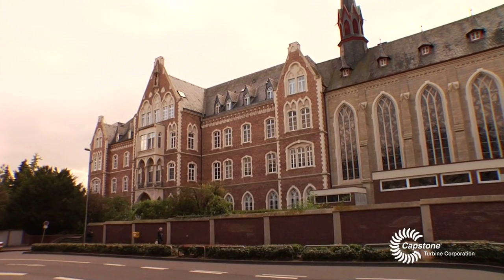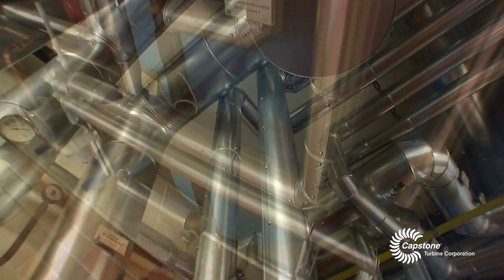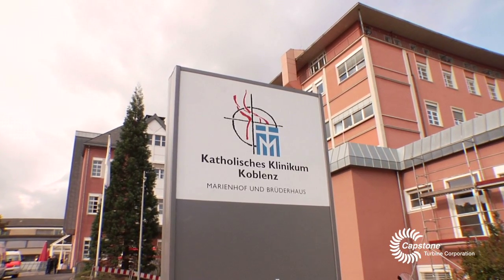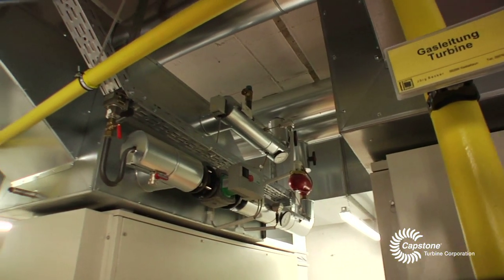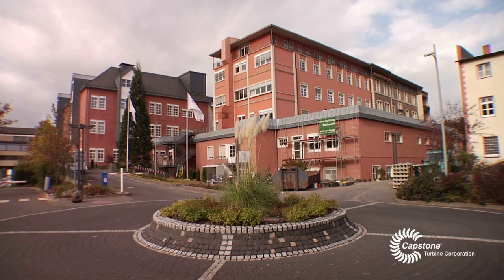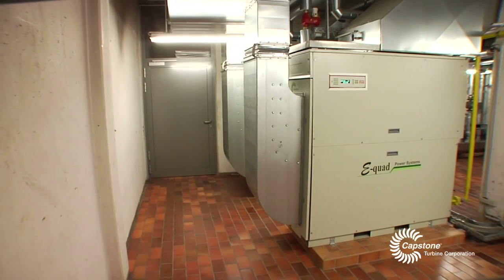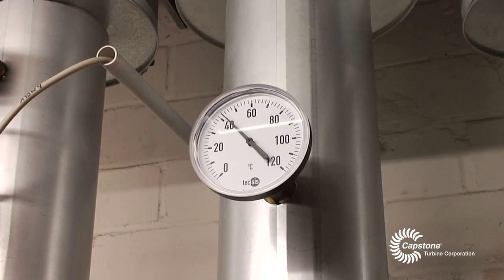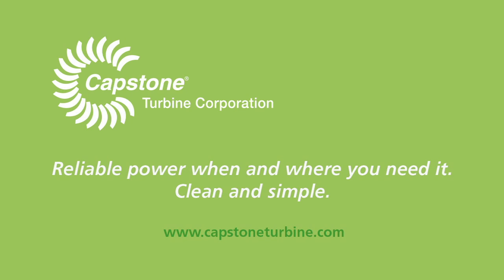Catholic Hospital Koblenz - Germany (English)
Renewable Energy Projects | Green Energy Technology | Combined Heat and Power

Two Capstone C65 MicroTurbines® provide electricity, heating, and hot domestic water for the Catholic Hospital Koblenz. In summer months, the microturbines support the hospital's total power needs.

Capstone Turbine Corporation is now CAPSTONE GREEN ENERGY  is the world's leading producer of low-emission microturbine systems, and was first to market with commercially viable air bearing turbine technology. The company has shipped thousands of Capstone turbines to customers worldwide. These award-winning systems have logged millions of documented runtime operating hours.